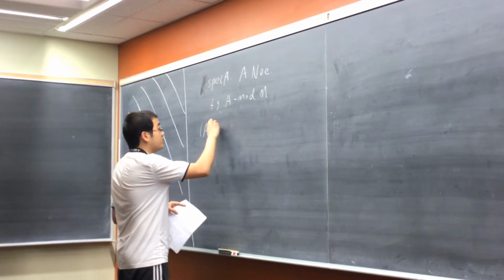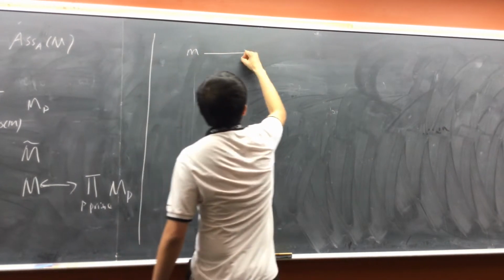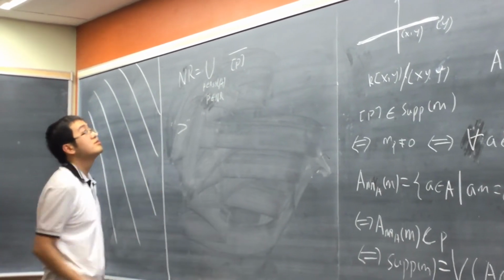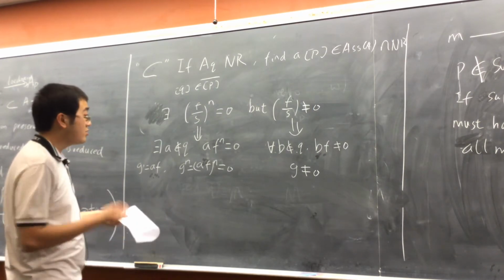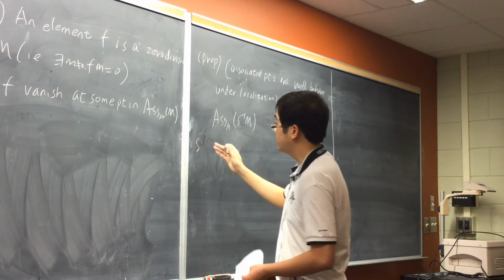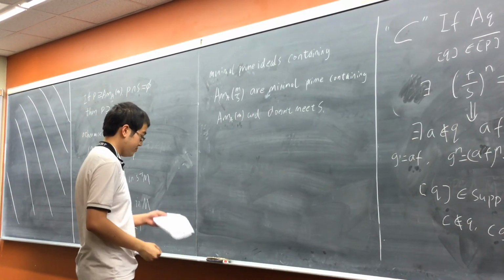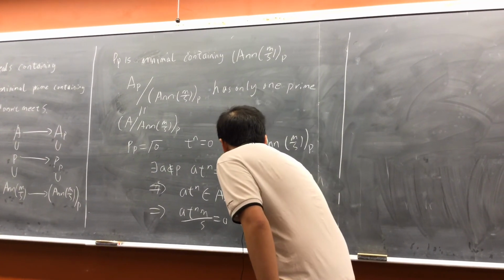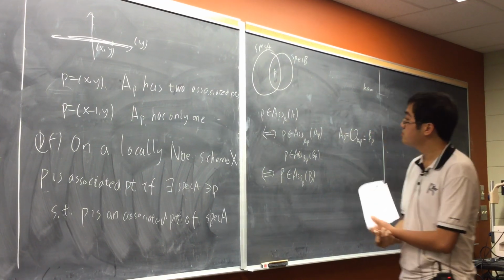26. Algebraic geometry - Associated points (Jiale Xie)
Algebraic geometry seminar
Department of Pure Mathematics

Abstract: We will continue the introduction of associated points. First we will prove some more properties about them on affine schemes, and then we will try to generalize them on locally Noetherian schemes.